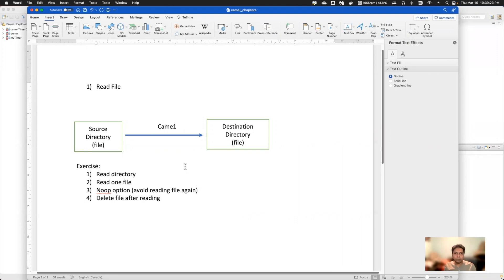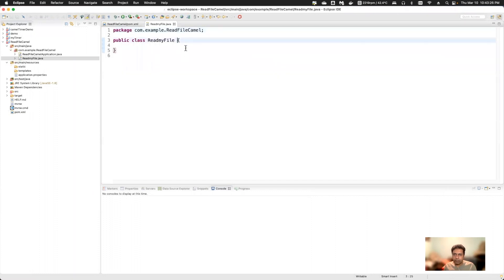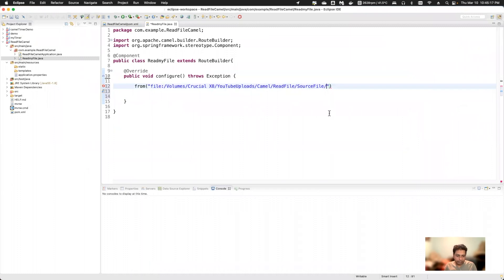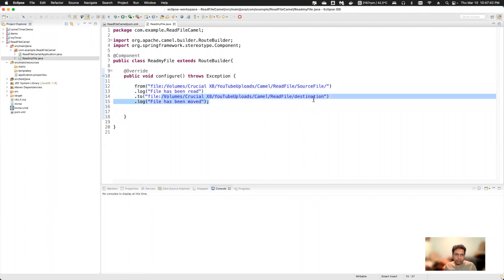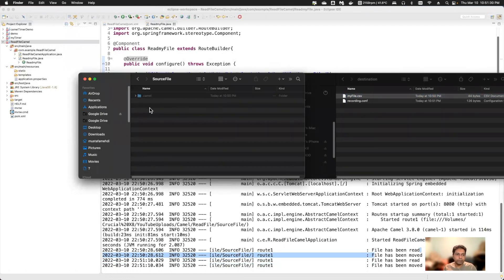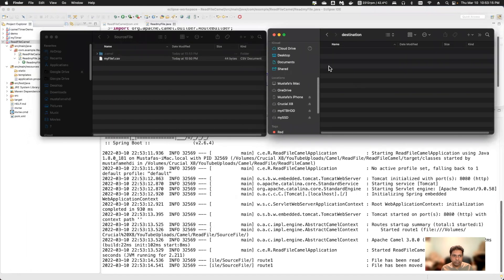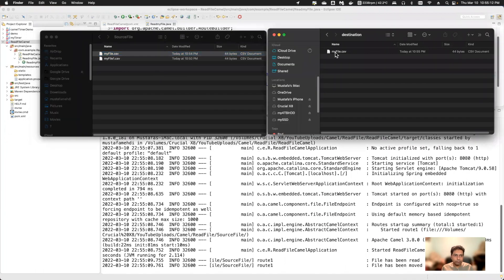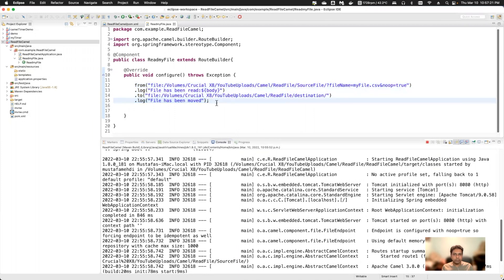how to use apache camel read file component with spring boot in camel route using java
The File component provides access to file systems, allowing files to be processed by any other Camel Components or messages from other components to be saved to disk.